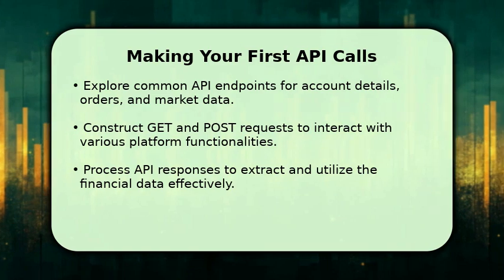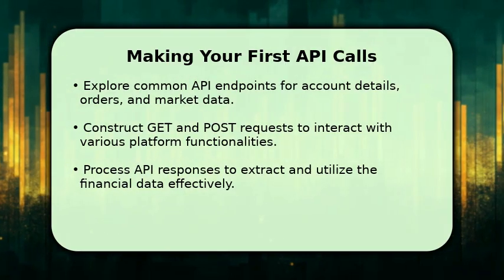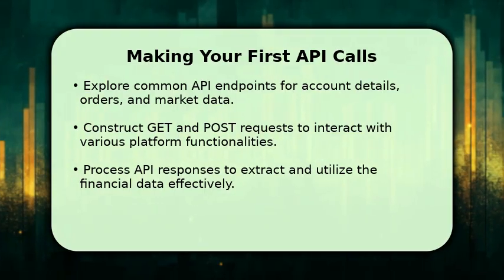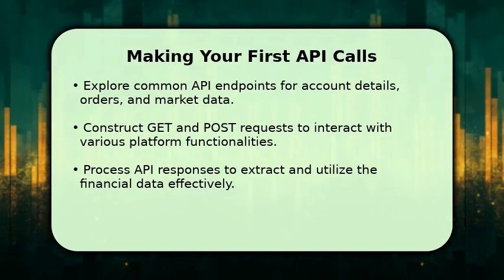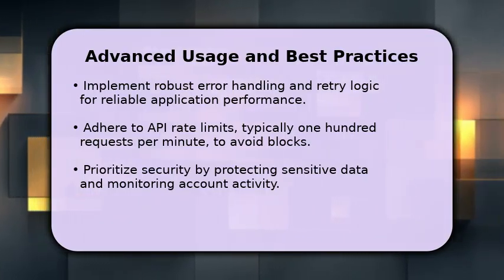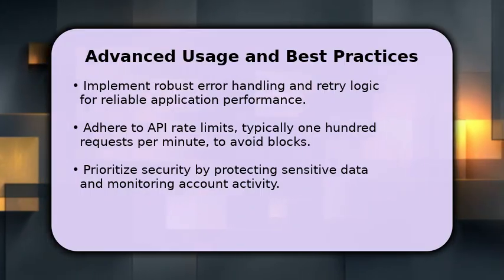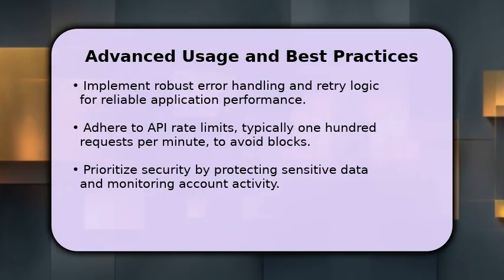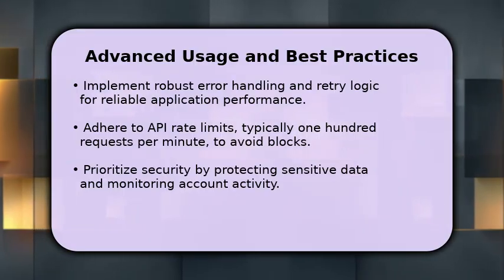How to Use Robinhood API - Full Guide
▸ (f) In this video, we will cover the basics of using the Robinhood API. The Robinhood API allows developers to access user data and market information. We will go over how to get started with the API, how to authenticate users, and how to retrieve market data. Whether you're a seasoned developer or just starting out, this guide is for you.

Robinhood API, how to use robinhood api, robinhood api tutorial, robinhood api documentation, api integration with robinhood